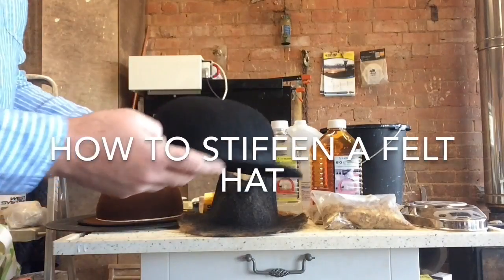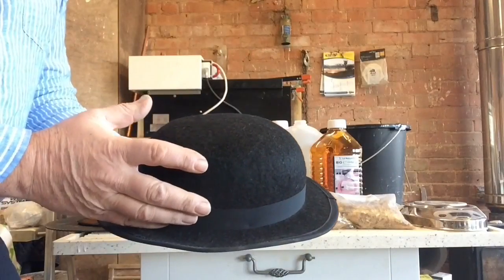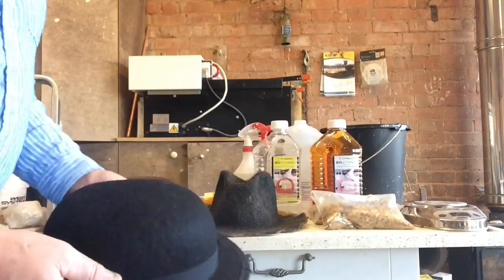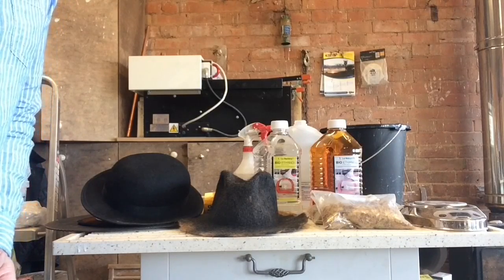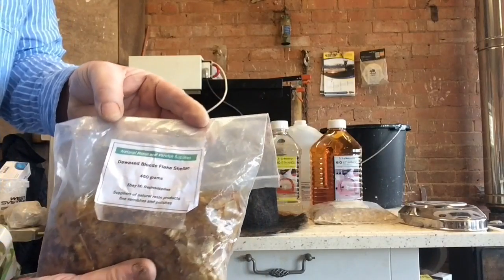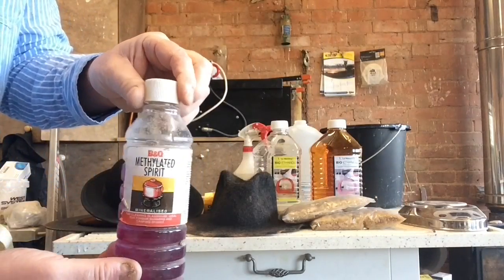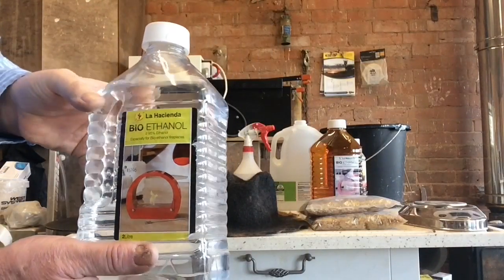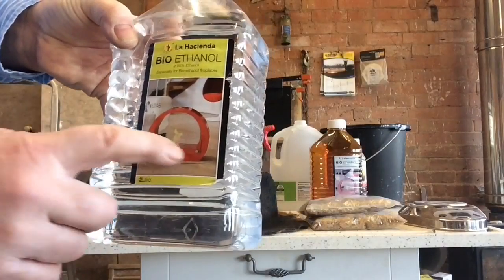How to stiffen a felt hat with Shellac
How to stiffen a Felt hat using shellac.